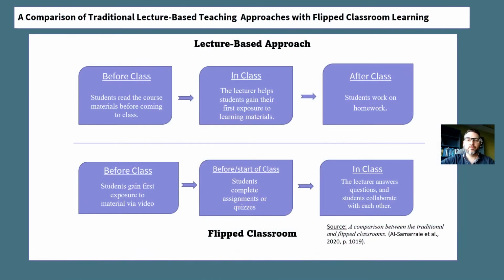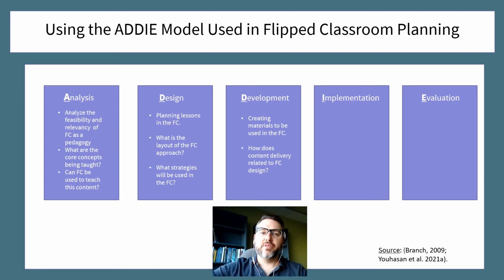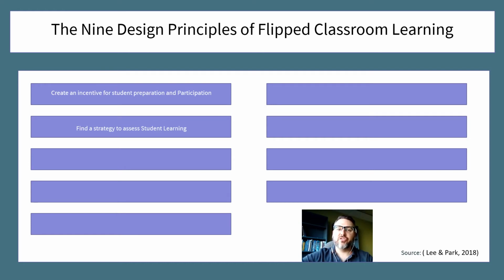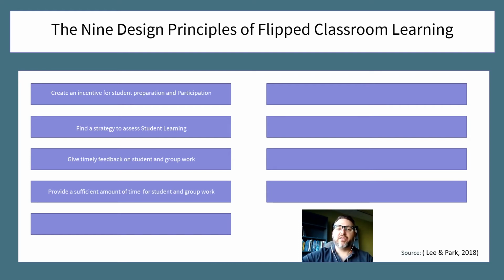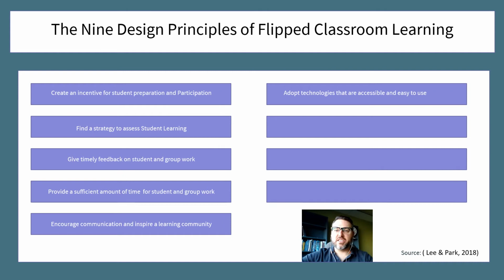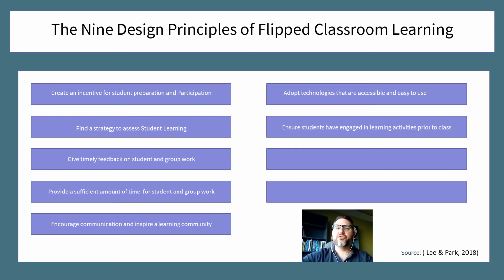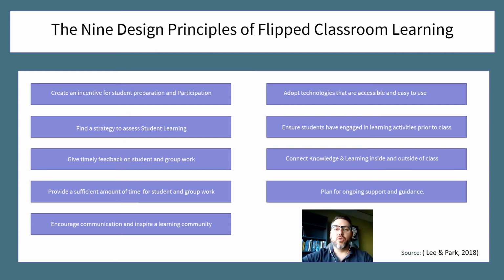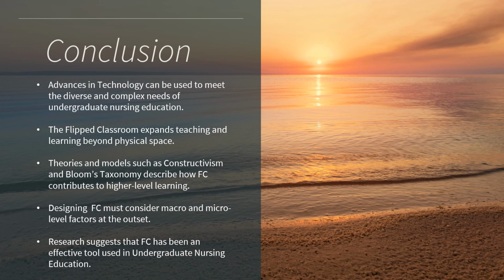NURS 624 - Assignment 3: Flipped Classroom Teaching in Undergraduate Nursing Education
To discuss the practical applications of flipped classroom teaching in undergraduate nursing education, It is important to review the use of technology in teaching and how this impacts nursing education. In this video, I explore an operational definition of the flipped classroom, including theoretical and design considerations for educators. I will highlight the applicability of flipped classroom teaching in nursing education by examining the strengths and weaknesses reported in current literature. Finally, I will conclude this presentation with some practical resources that educators can use. I have also created a brochure that summarizes this presentation which can be used for personal or professional development: